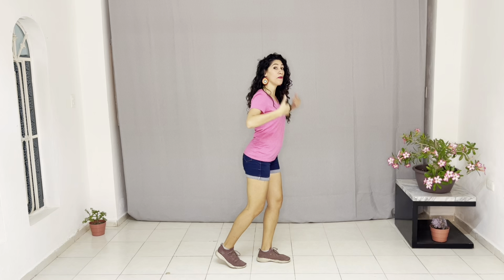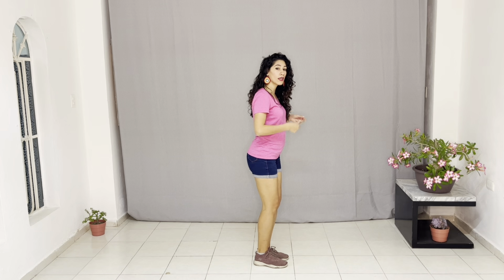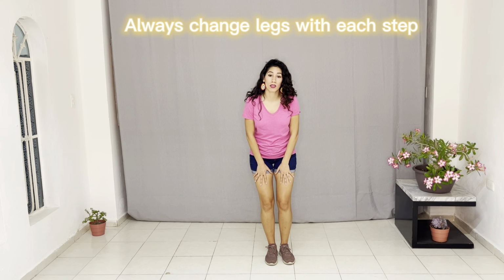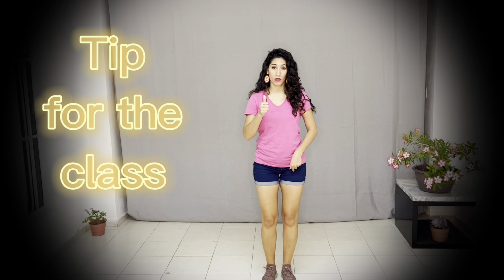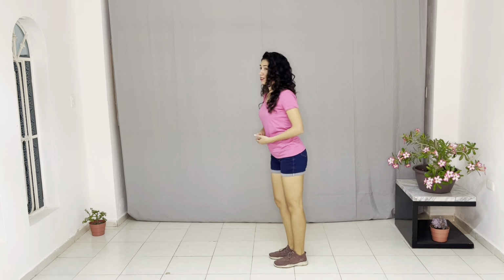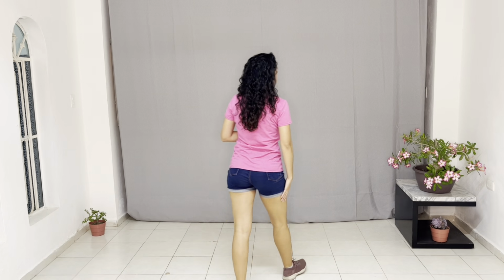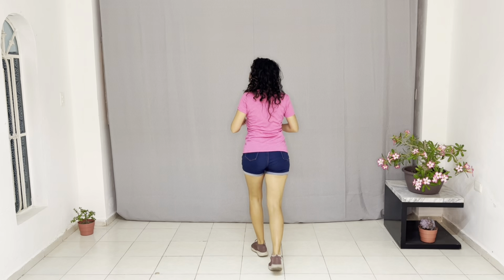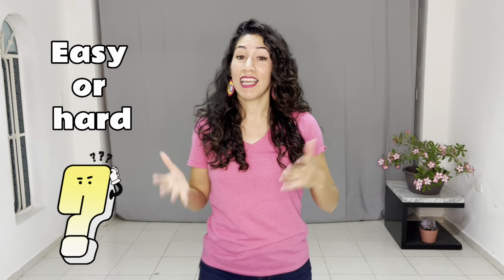5 SALSA basics YOU NEED to start dancing! TOTAL BEGINNERS - No partner needed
✅This is what YOU NEED to START DANCING💥. If you are a beginner, this video is perfect for you, we will START FROM ZERO, Step-by-Step, in a Slow pace.👌 My goal is always to unlock the dancer in you!  Trust me, YOU CAN DANCE!!! 😉

Please, let me know if this class and the tips I gave you were useful for you, or if you need extra help in some way so I can help you. -For PRIVATE LESSONS : info below

- FOR BEGINNERS, TRY THESE ONES NEXT 👇🏼😊👌🏼

If you really wanna improve your dance, or if you have an important event, I'm available for private lessons no matter where in the world you are, we can have an online and interactive meeting, only for you.

Trust me, you can dance! You just need to UNLOCK THE DANCE IN YOU, and I'm gonna help you do it. 😉

If you wanna know a little more about me. 👇🏼

l'll love to read your comments.